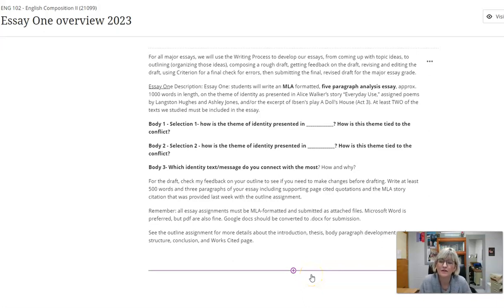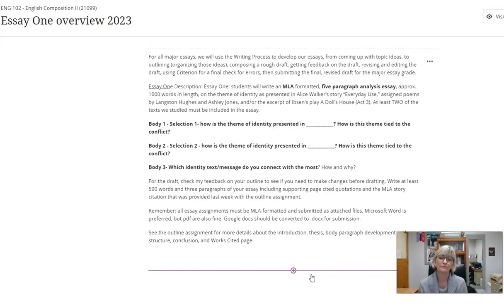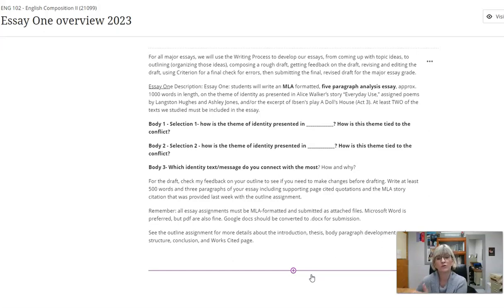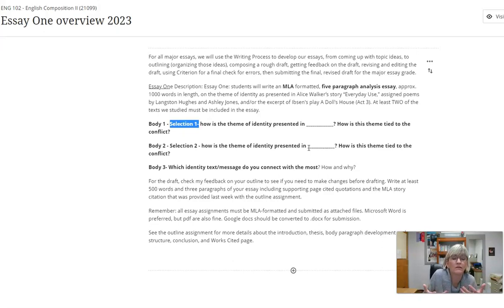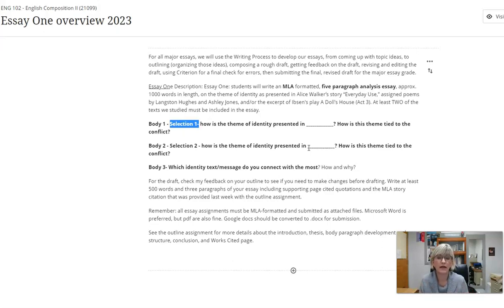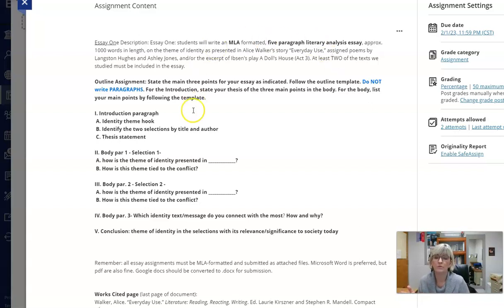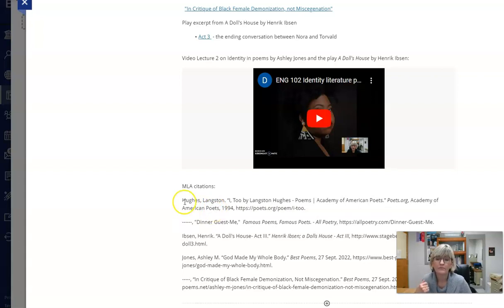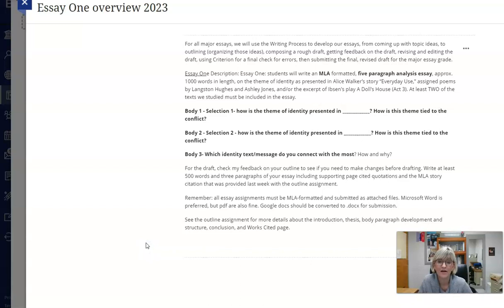ENG 102 Essay one identity outline video